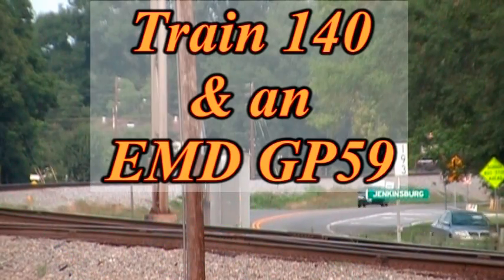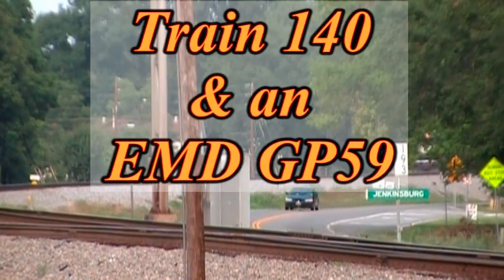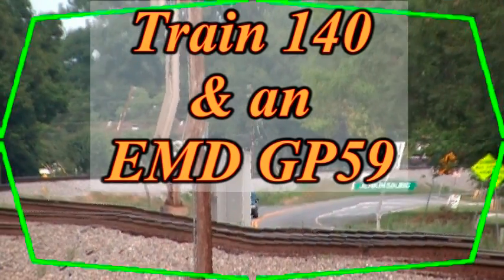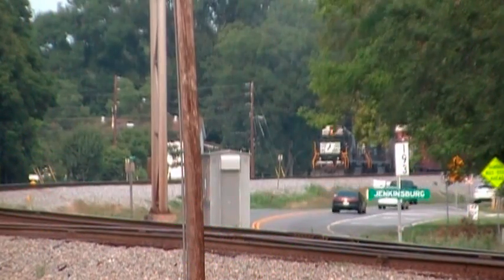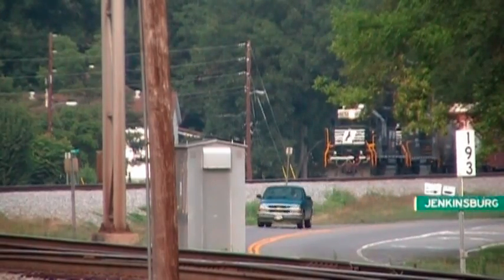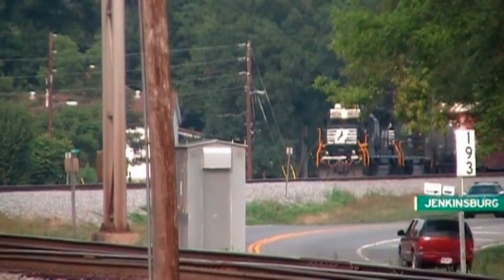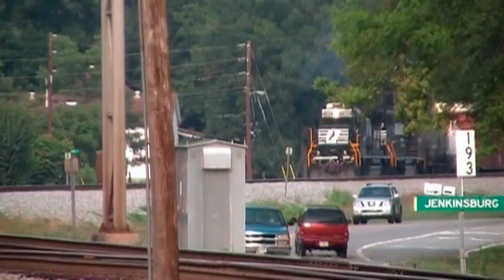Train 140 EMD GP59 7-10-11.mpg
Video of Train 140 with an EMD GP59 Locomotive in the lead, sporting the Operation Lifesaver Paint Scheme, northbound at Jenkinsburg Georgia on 7-10-11.